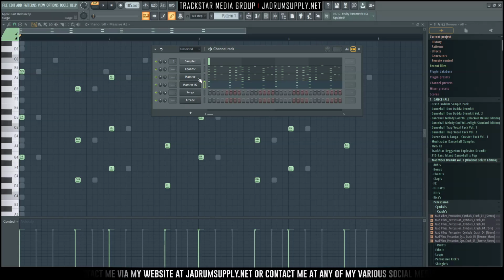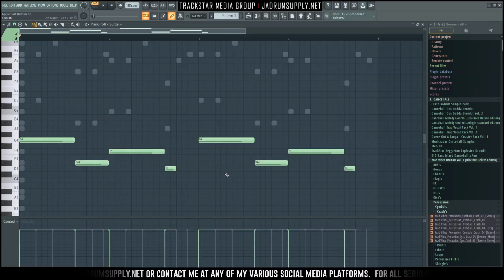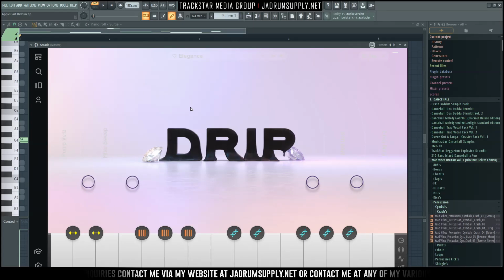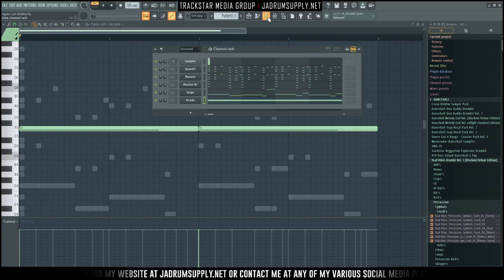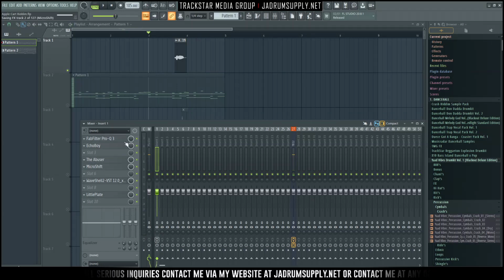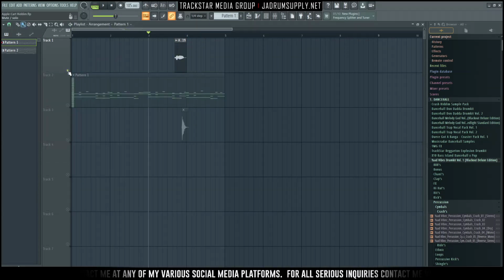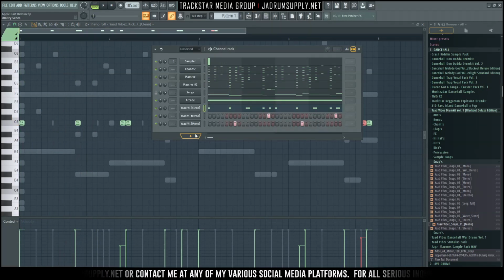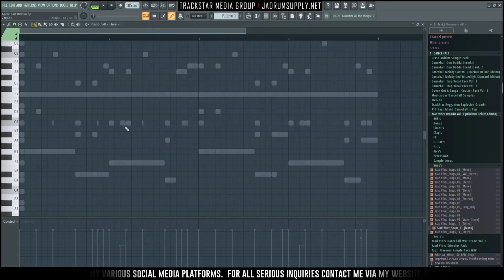How To Make A Fire 🔥🔥 Dancehall Riddim In Fl Studio 2021 | 🎼📀 Itz-Beez-Da TrackStar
Prices:
💰Exclusive Rights:          $300 USD
[Must Credit Itz-Beez-Da TrackStar As Producer ]
◈Dancehall Scientist
◈Dancehall 2020
◈Dancehall Trap Riddim
◈Dancehall Instrumental
◈How To Make A Dancehall Beat

Sincerely,
Clive Coateston